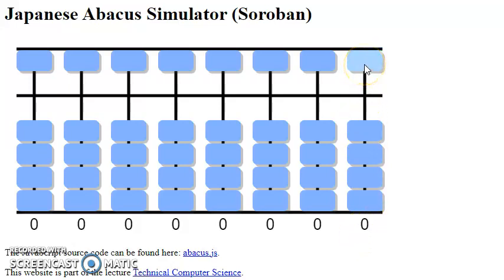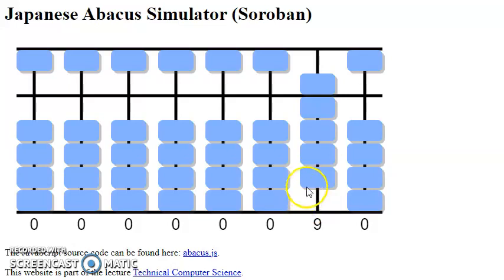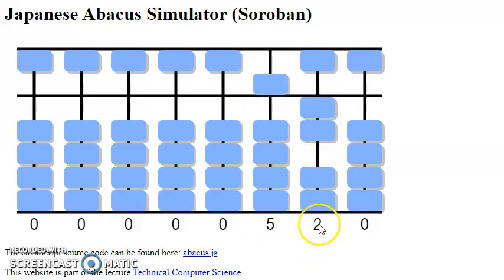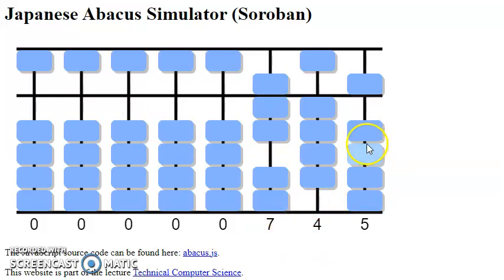How to use the Abacus to teach Place Values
This is a  Video-based Sample Lesson for Grade School pupils that can help pupils grasp the concept of Place Values , decimals  and much more. We have a whole set of videos on using a Digital Abacus to help your child overcome the fear of math and develop the skill of crunching numbers in their head.